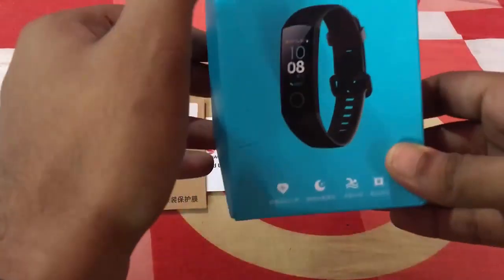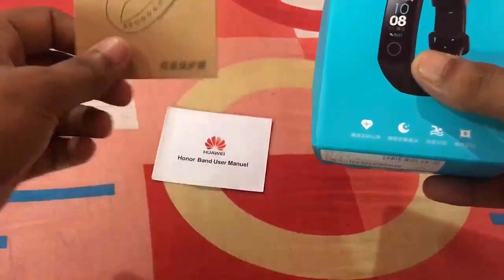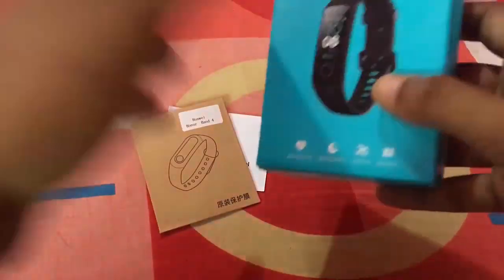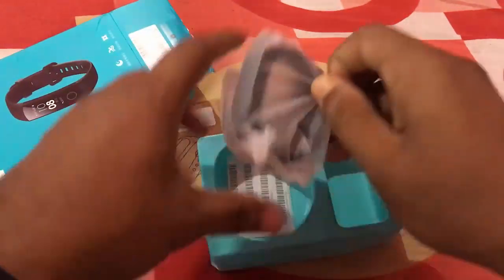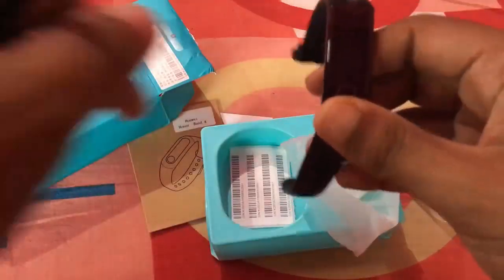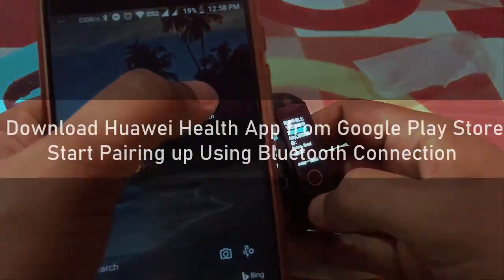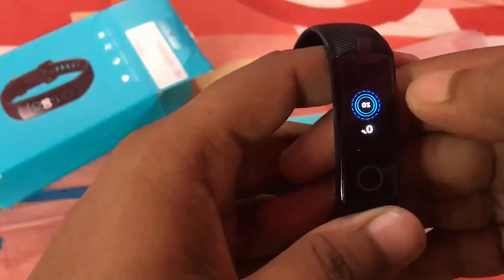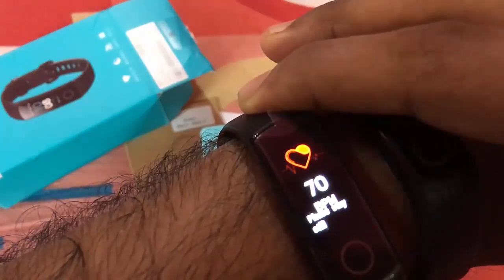How To Charge Huawei Band 4 | Honor Band 4 First Tutorials.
This video we unbox the Honor Band 4 and show you how to charge Huawei honor band 4 as well as how to use it.
★ You can check my playlist for more tutorials:
★ Check out top 10 videos on this channel